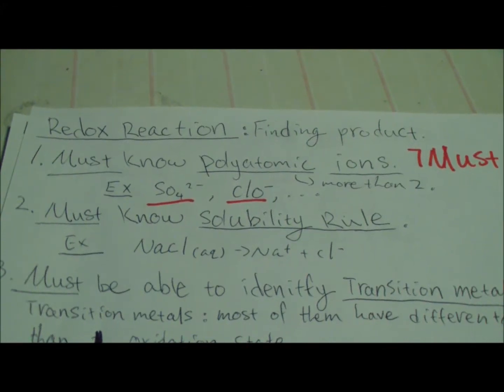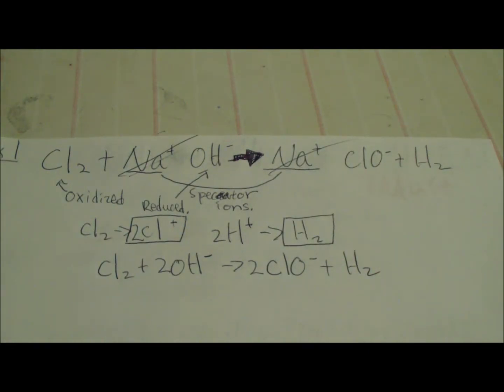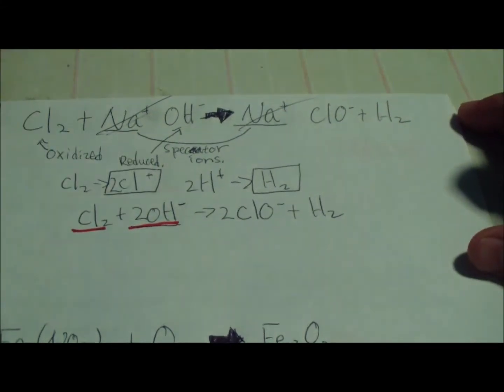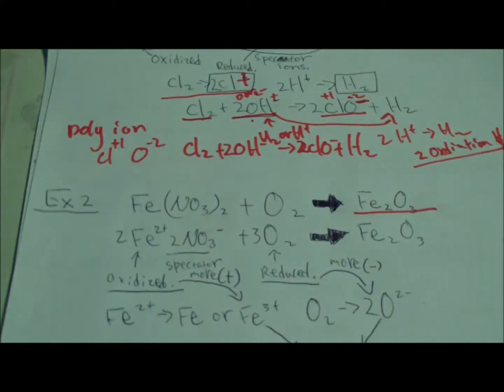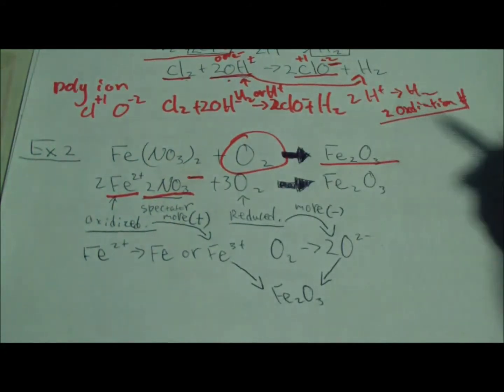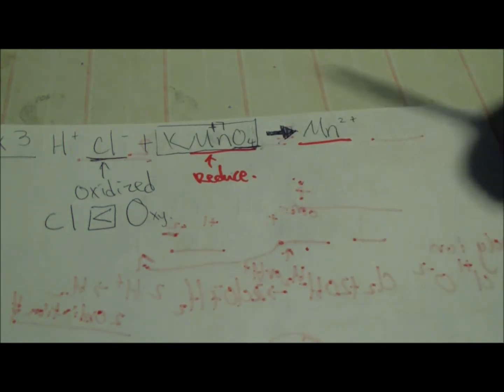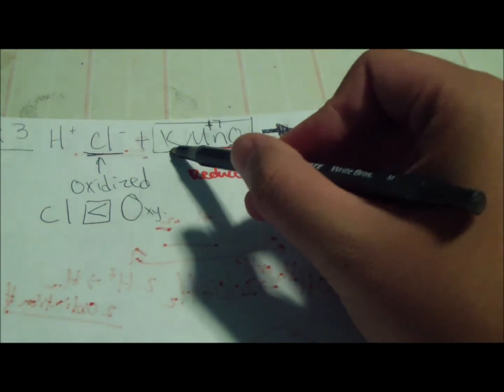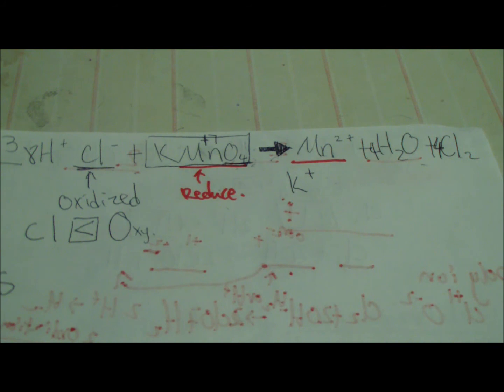AP CHEMISTRY REDOX REACTION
I'm not perfect I might be wrong, you might be right, I'm merely stating what I would do when I encounter these problem.
These QUESTIONS COMES IN A SENTENCE, and must translate into the reaction and then you produce the product.